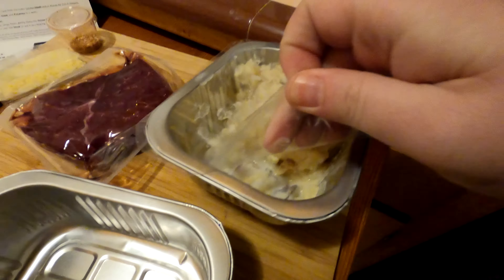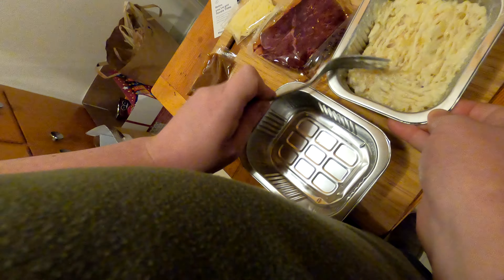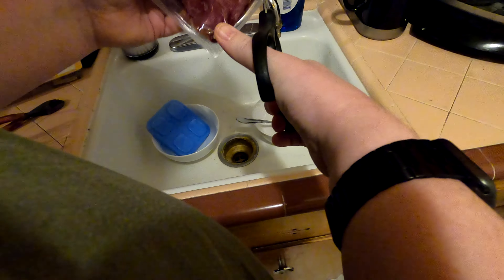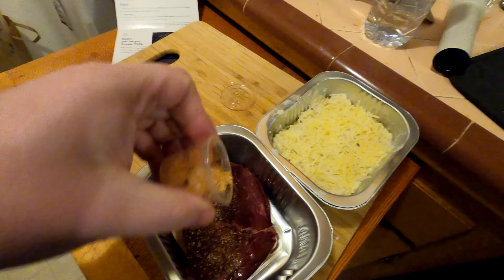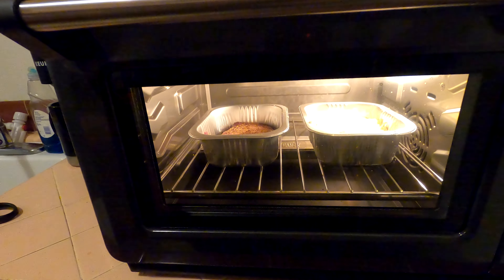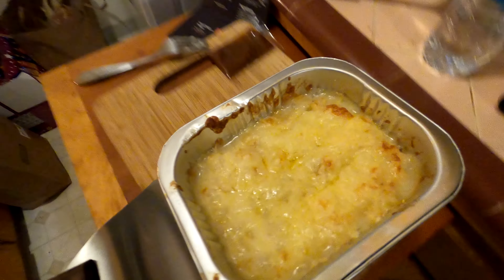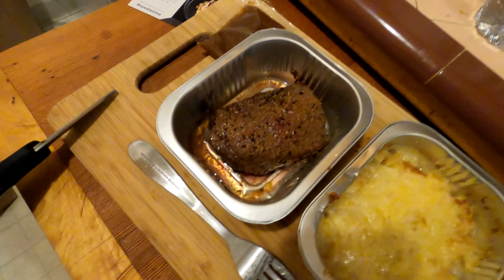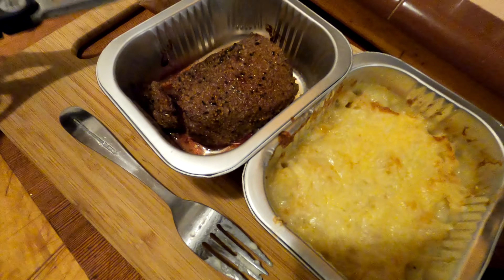Tovala garlic pepper steak